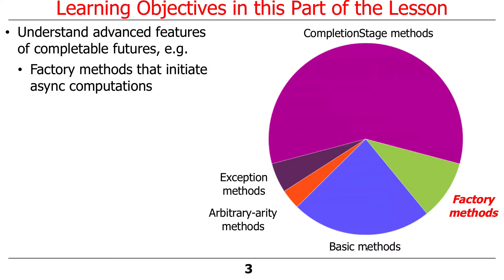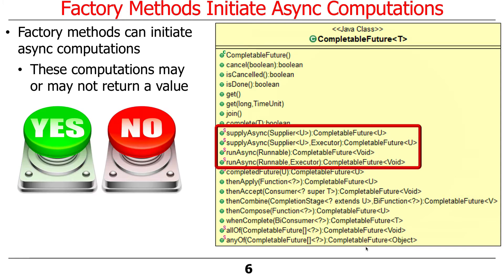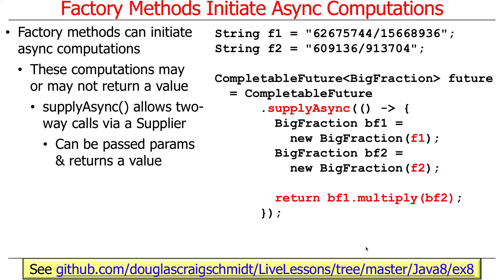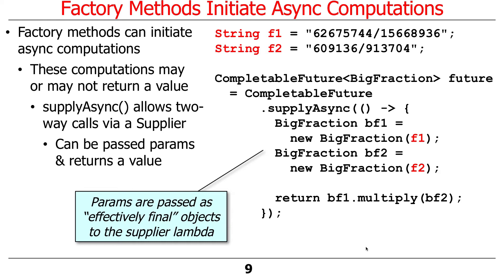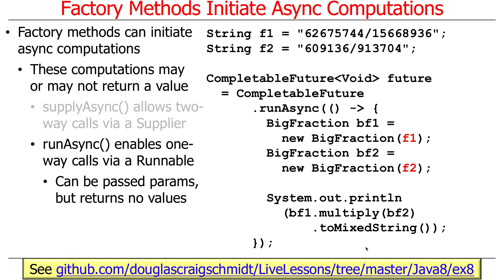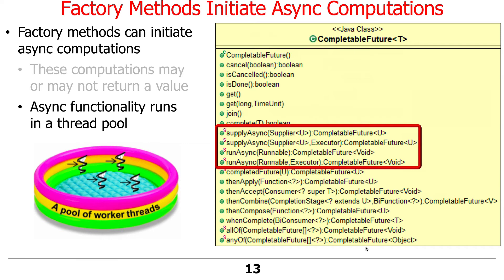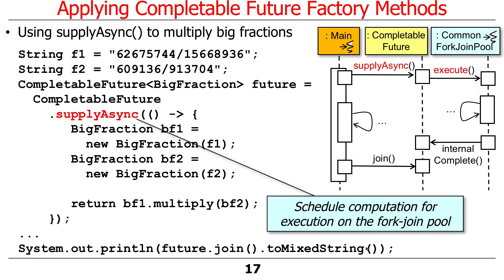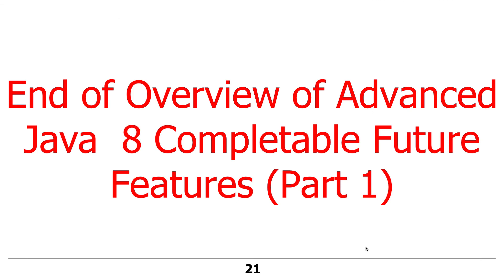Overview of Advanced Java 8 CompletableFuture Features (Part 1)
This video describes some advanced Java 8 completable futures features, focusing on its factory methods that initiate asynchronous computations.